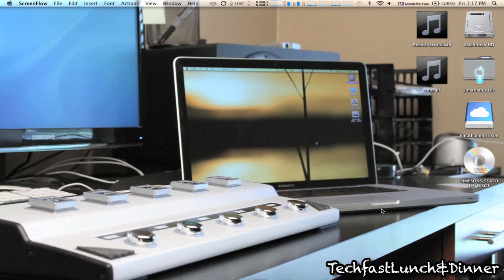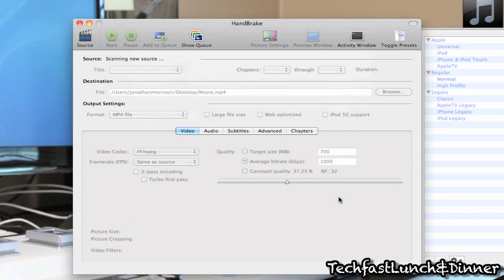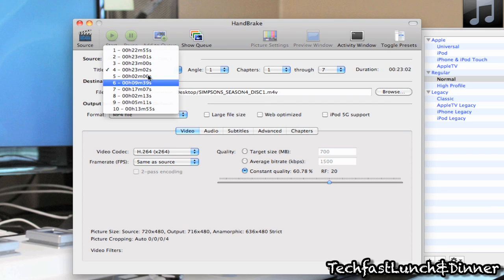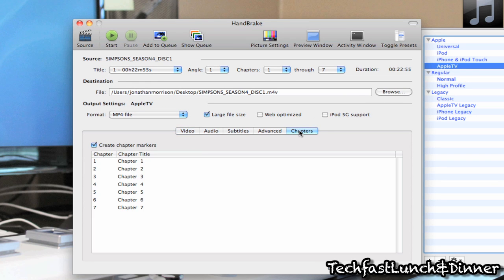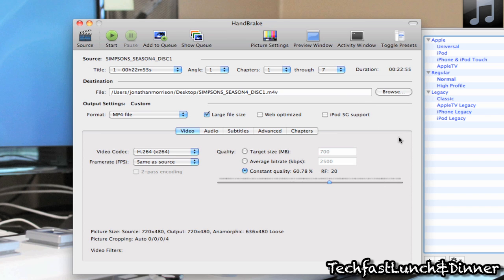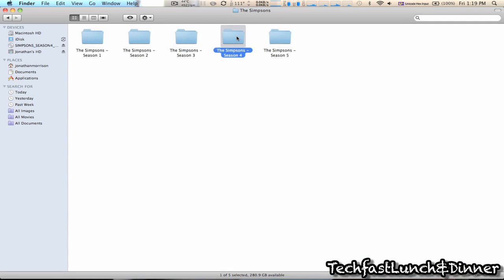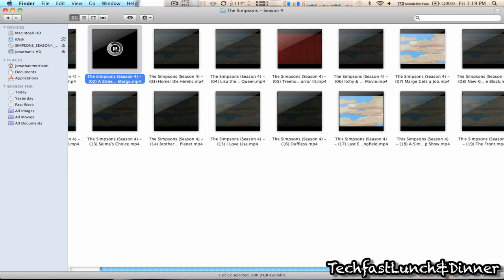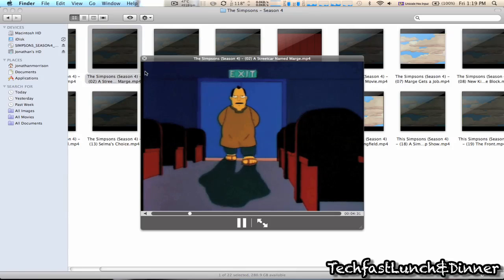"Must Have Mac Apps" Handbrake - Rip Your DVD's to your HD/iPod/iPad/iPhone/Xbox/PS3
VLC Download - You need this to make handbrake work! so d/l first :)

Handbrake Download - 64 Bit is buggy still, download 32 bit for you mac users! :)